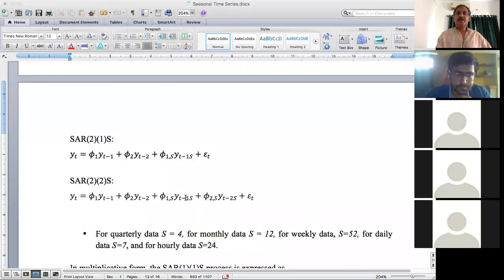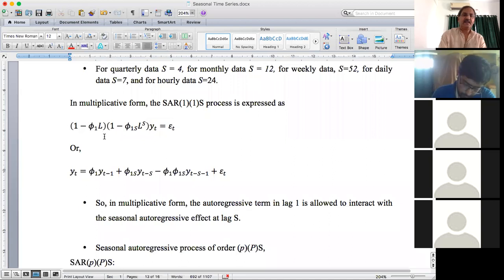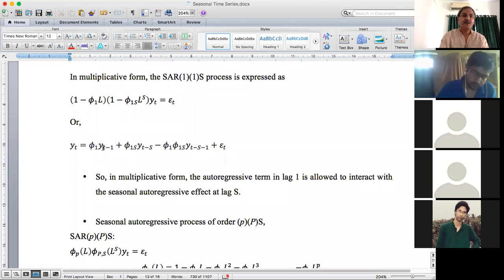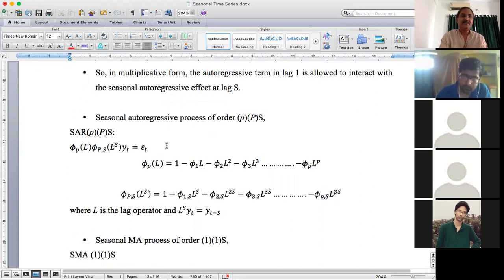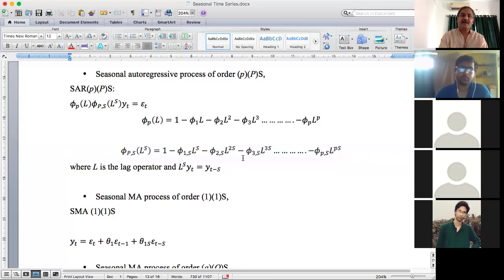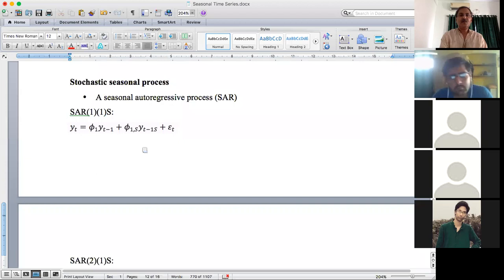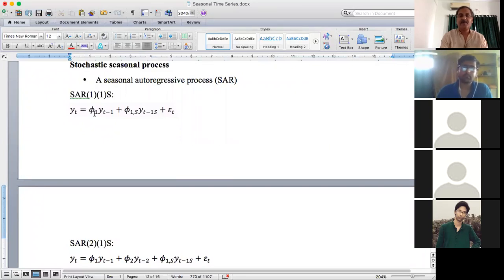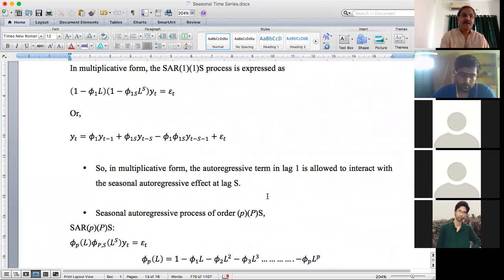Seasonal Time Series Part 4